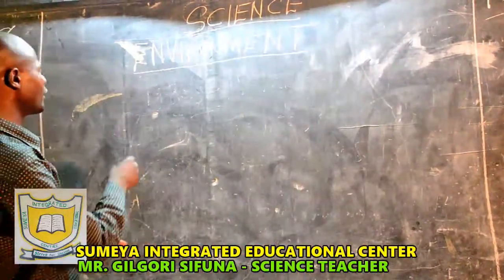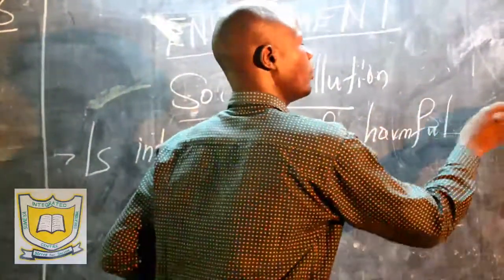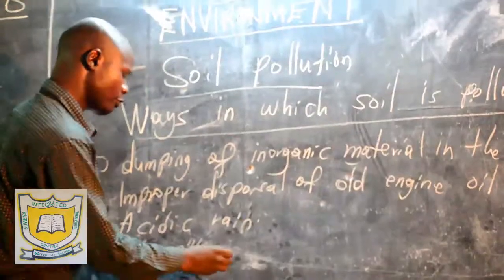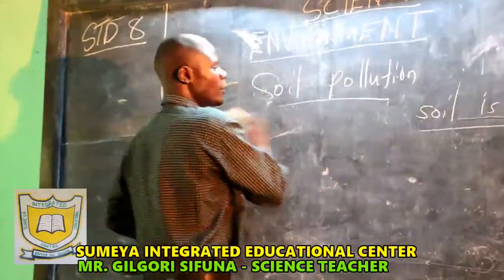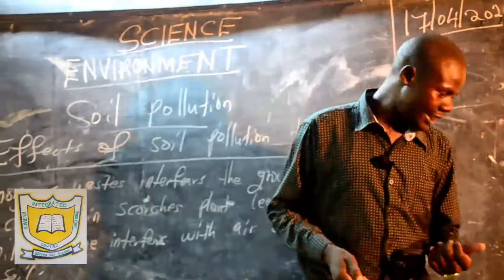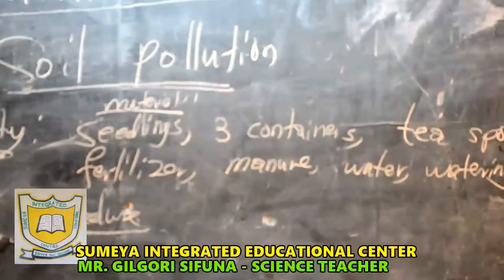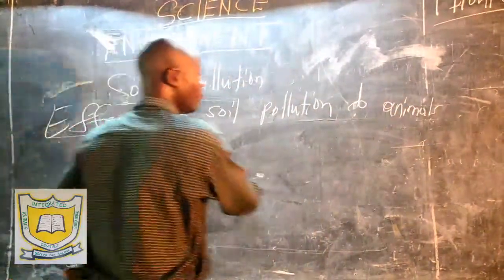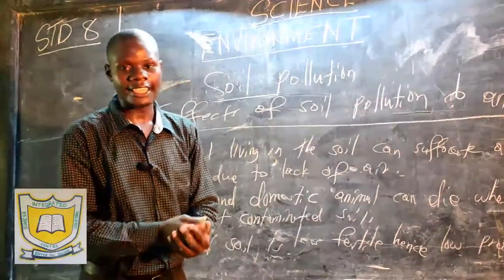S I E C SCIENCE LESSON 2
PRIMARY SECTION AND SECONDARY SECTION